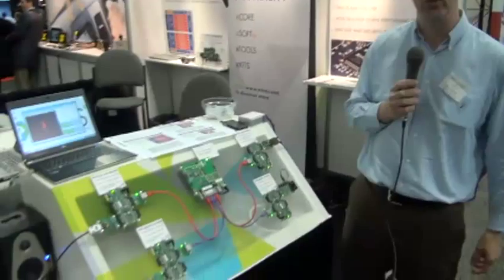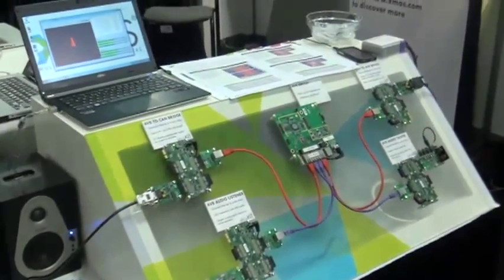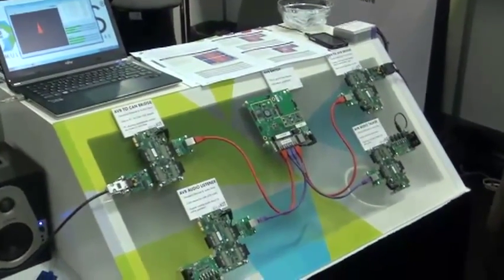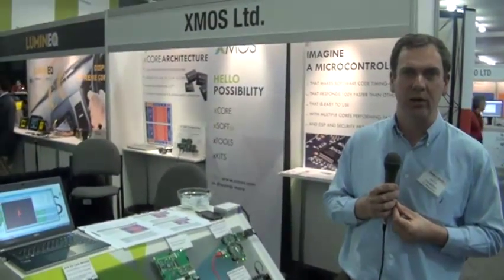XMOS explains their xCore multicore microcontroller technology at Design West 2013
In this video XMOS explains their xCore multicore microcontroller architecture in their booth at Design West 2013 for Power Systems Design. The xCORE multicore microcontrollers are like traditional MCUs, in that they are programmed in C/C++, with all the flexibility and ease-of-use that implies. But unlike traditional products, xCORE devices have multiple processor cores, so they can execute several tasks simultaneously and independently.